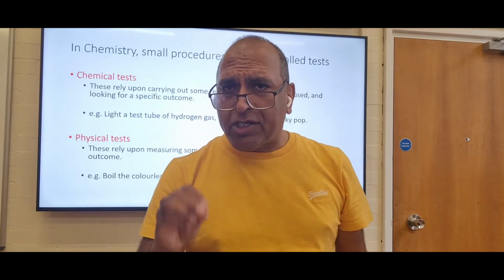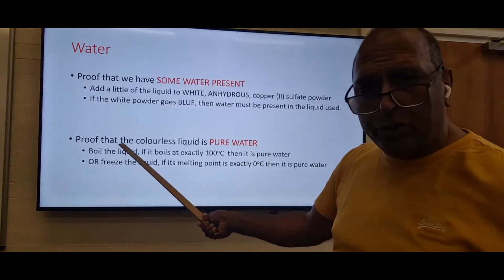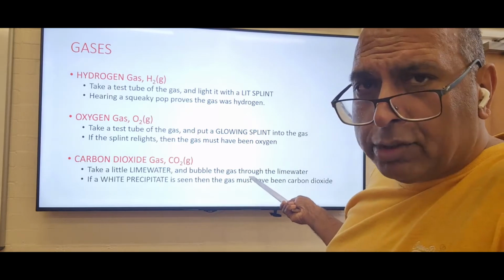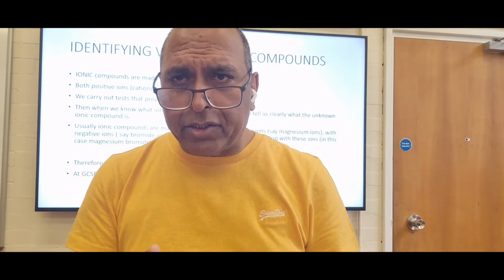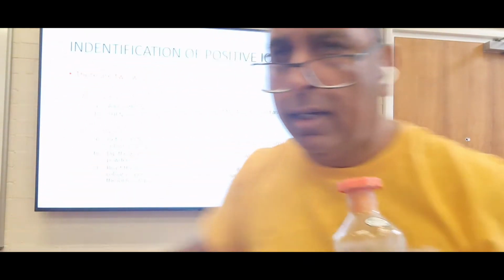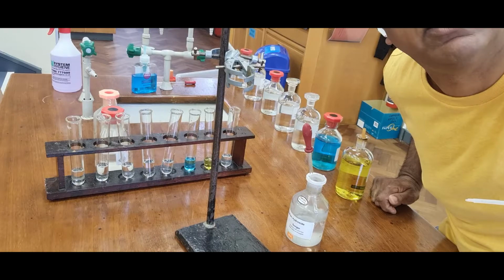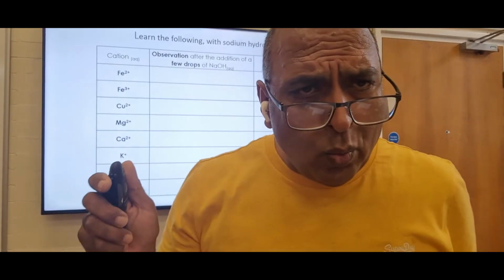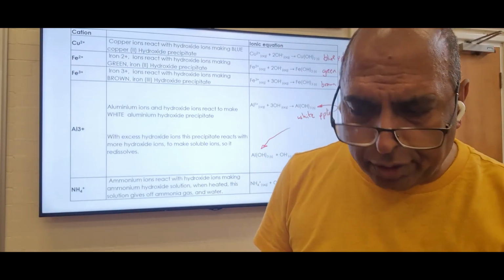TA chemistry, GCSE, 11.1 Analysis intro and tests for positive ions using NaOH(aq) and PRACTICAL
11. 1
 Identification of water
identification of gases
 PRACTICAL tests for cations using  NaOH (aq)
sodium hydroxide solution